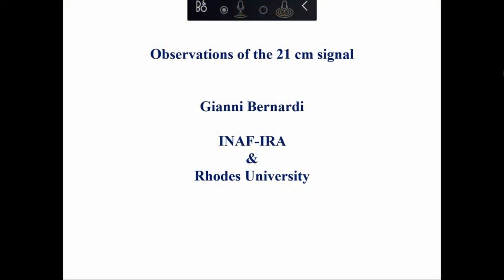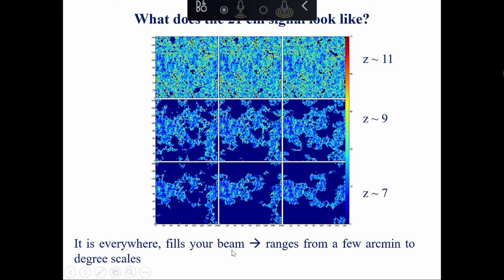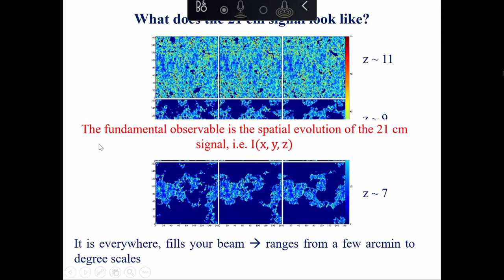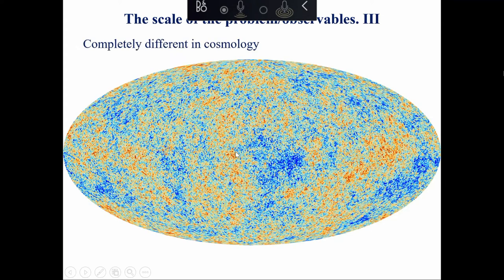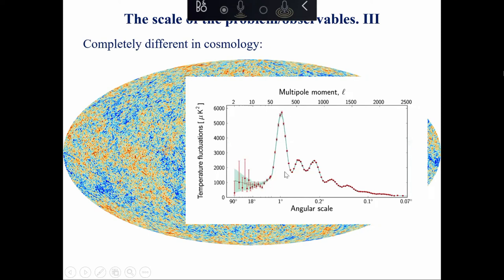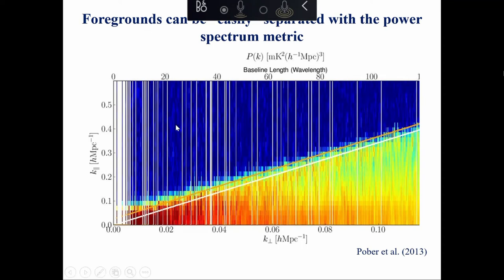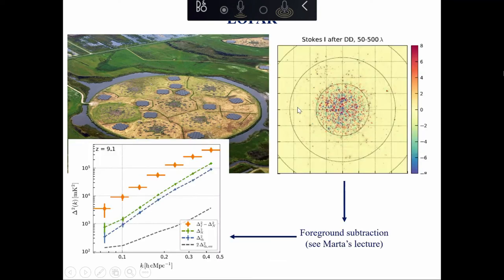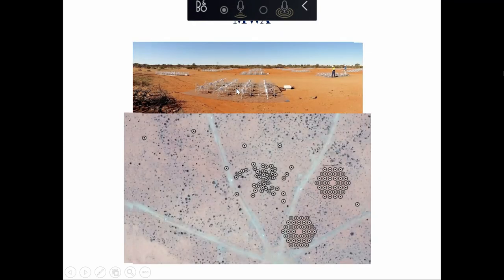Observations of the 21 cm line from cosmic Hydrogen 1080p